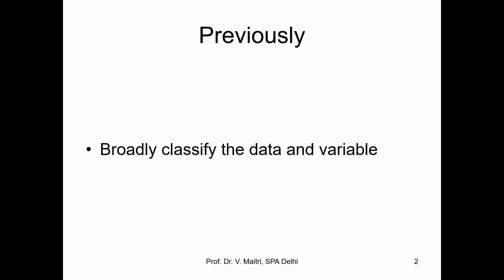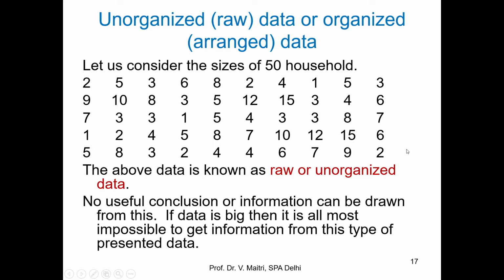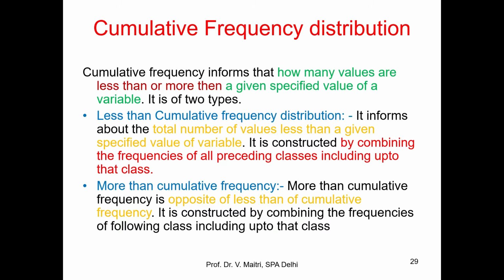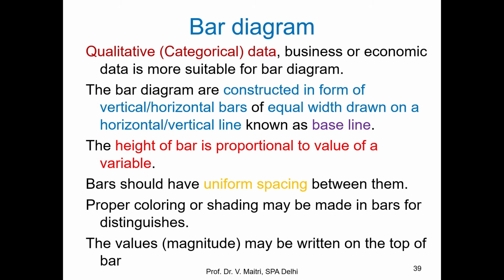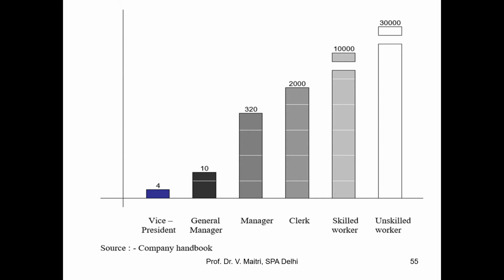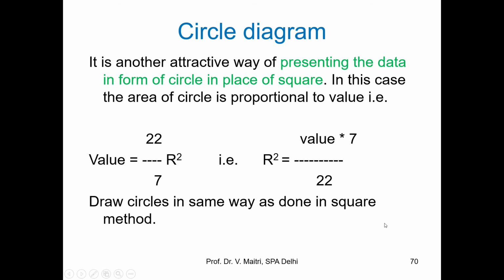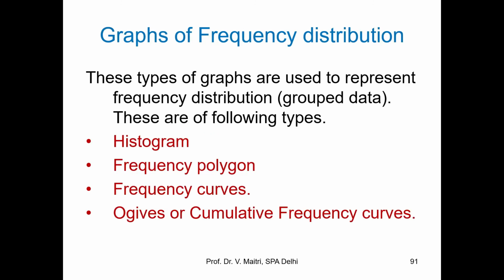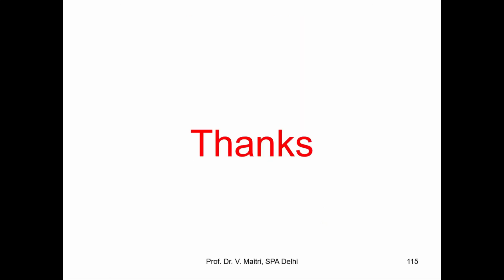4 0 Stat DataPresentation Tabul Digr Graph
Data presentation, Tabular presentation, Diagrammatic presentation, Graphic presentation